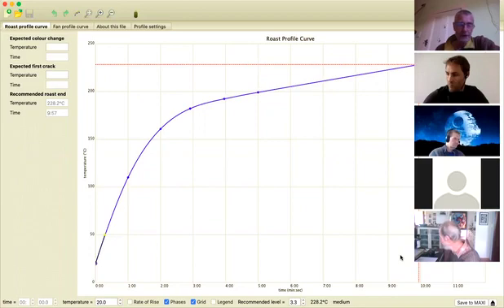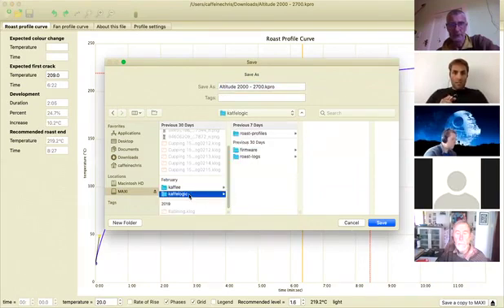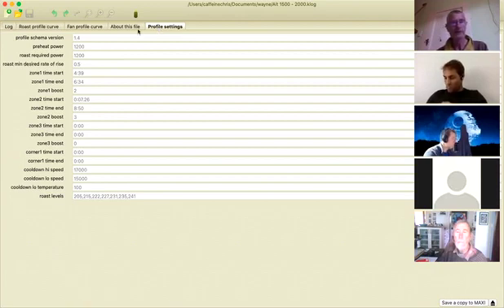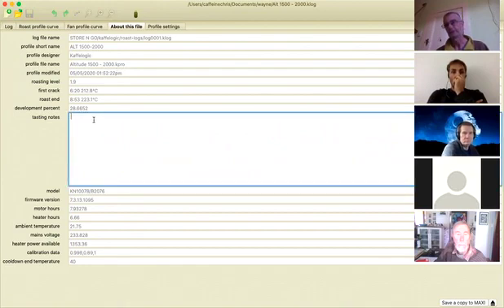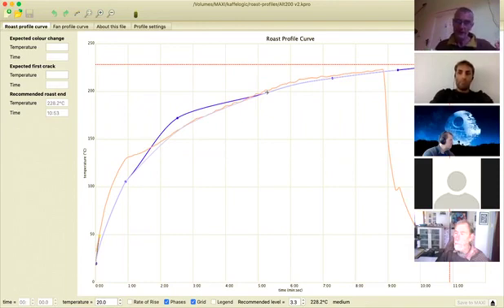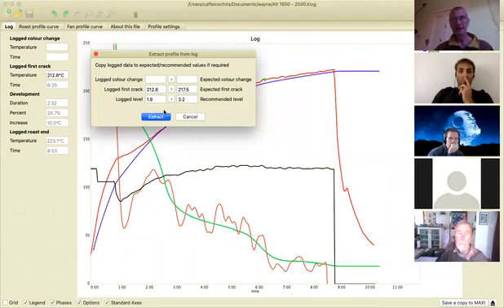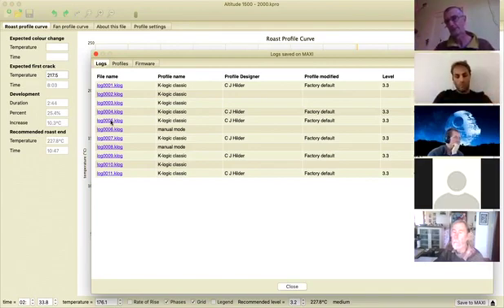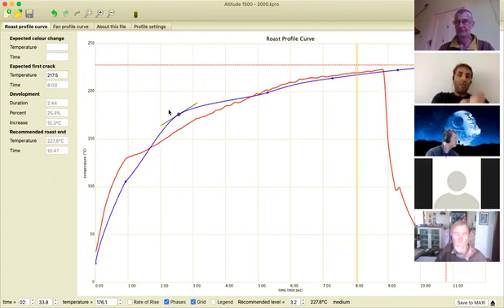KAFFELOGIC Studio workshop - Session 7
KAFFELOGIC Studio sessions were developed to take users through the basic in and outs of the unit , moving to the most advanced use of the KAFFELOGIC .

Session 7